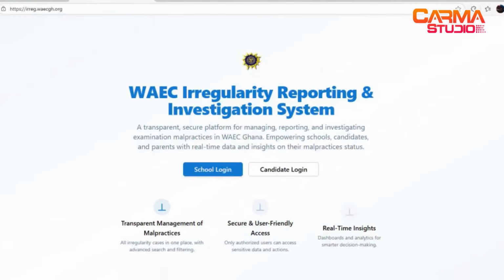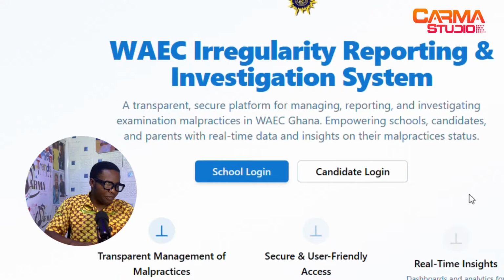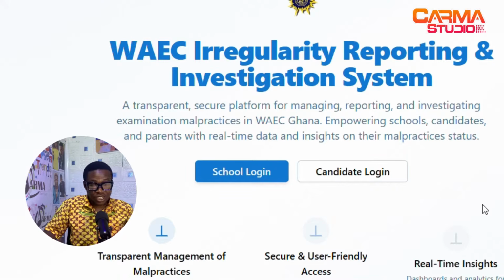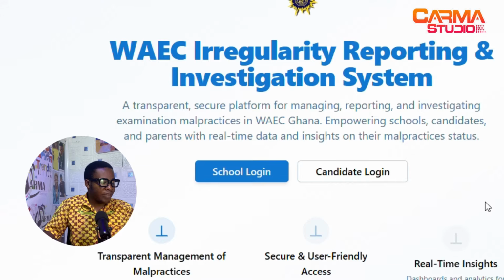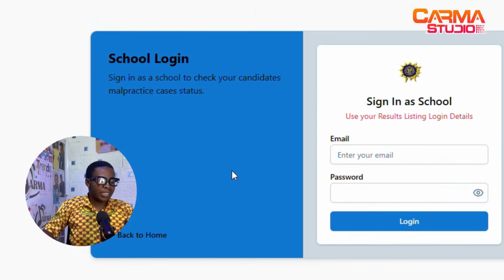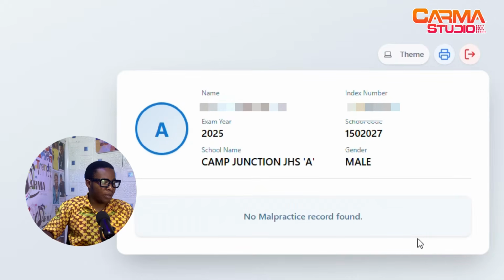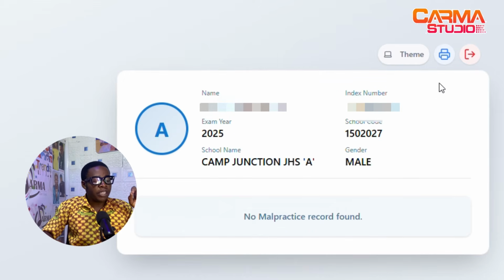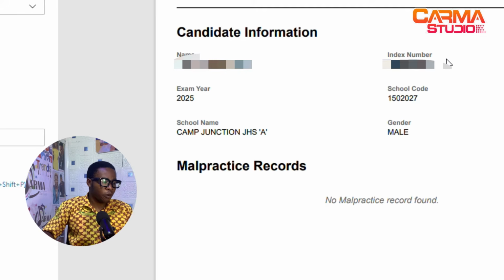🚨UPDATE BECE‼️Official Website to Check You Name & School 🏫 On 2025 BECE Withheld Papers 📝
Thank you for watching this video, we will be Very happy if you kindly share this video, like it and Subscribe to this platform so that anytime we drop a new video, you will be the first person to watch.